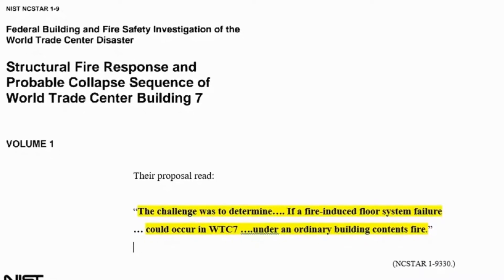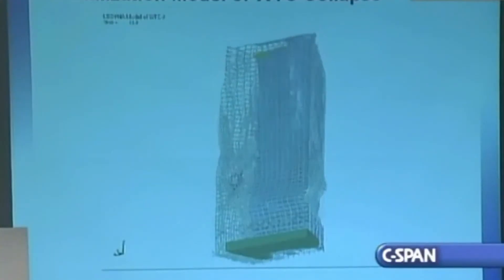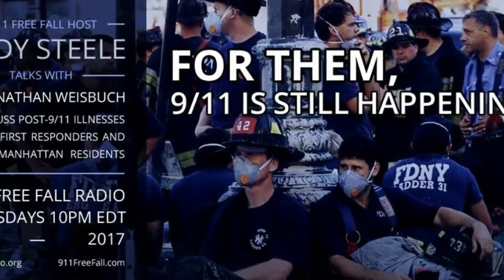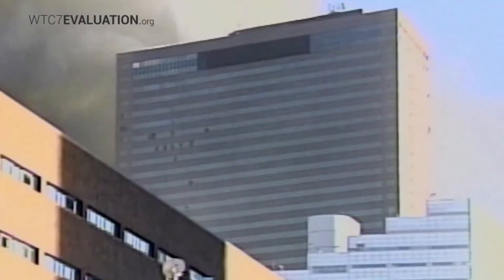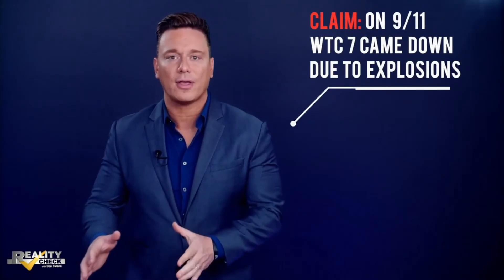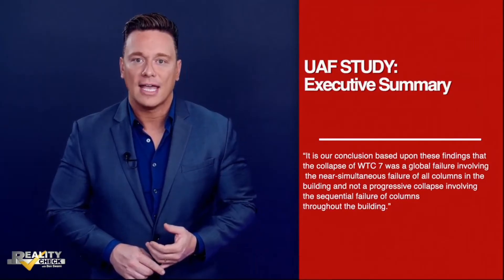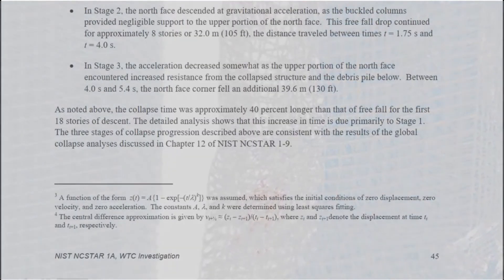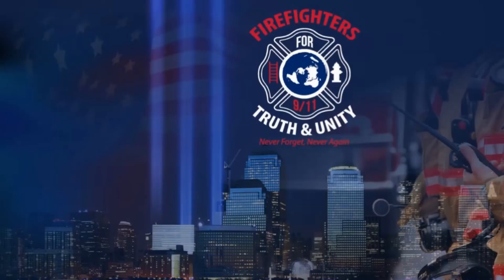Part 7: Occam's Razor ~ Part of 'Calling OUT Bravo-7'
Firefighters talk about fire physics, building designs and explain why they continue to commit into high-rise fires without fear of sudden and complete building failure. The science of fire behaviour and basic physics is used to show how normal office fires cannot create the same outcome observed in both a controlled demolition or the freefall collapse of World Trade Centre Building-7 on September 11th 2001.